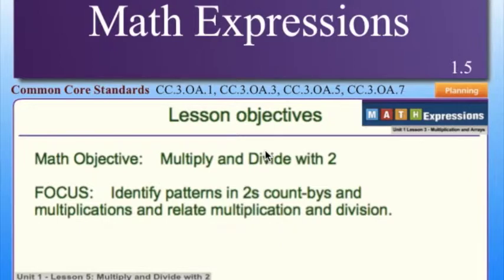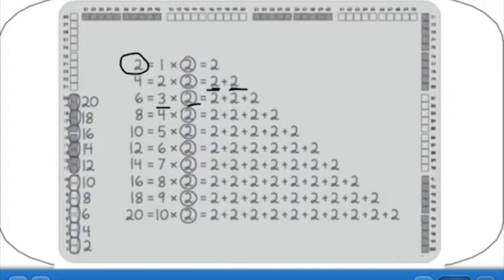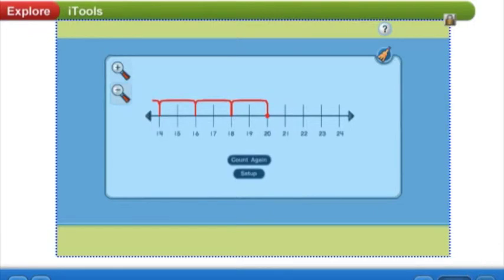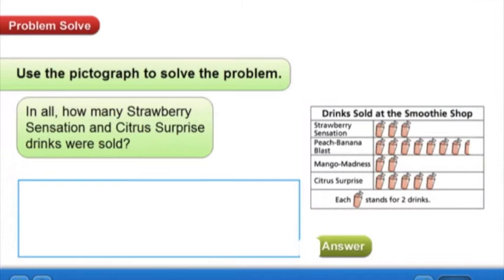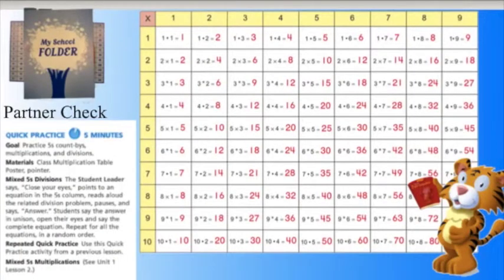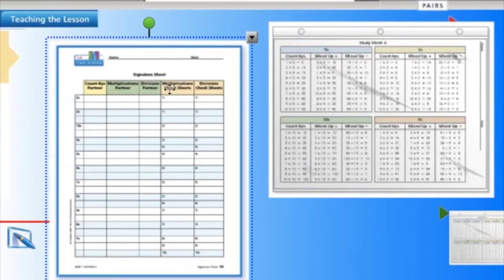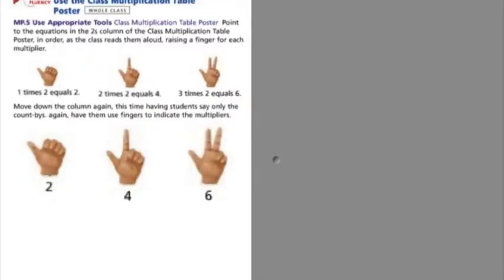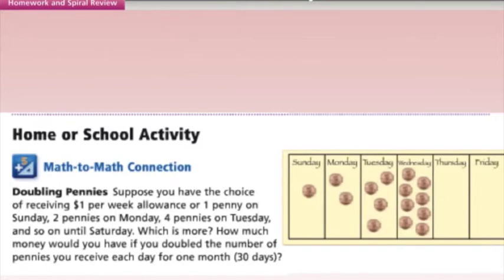Flip Lesson 5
Learning the 2's Times Tables